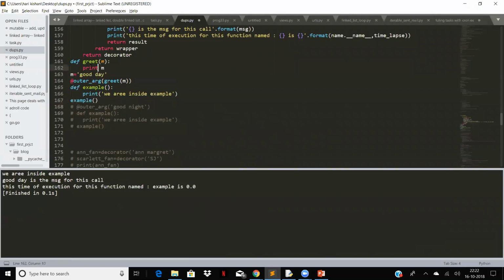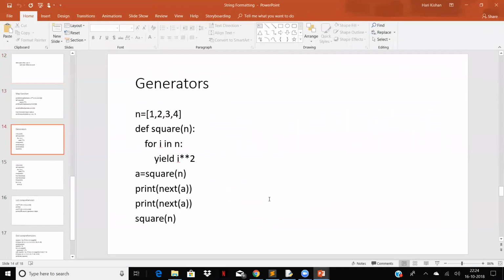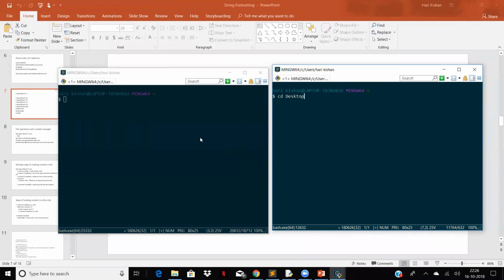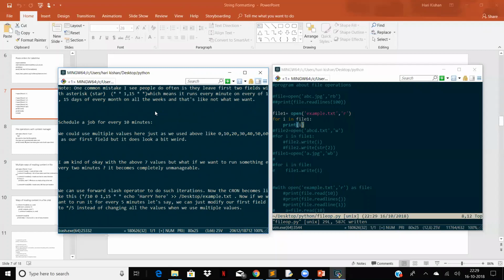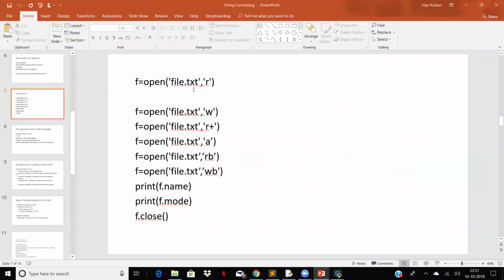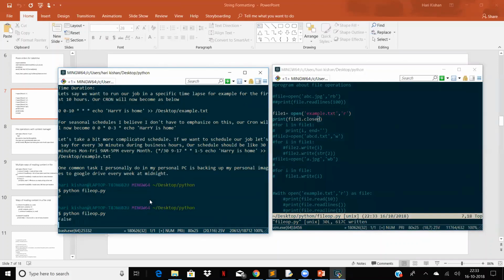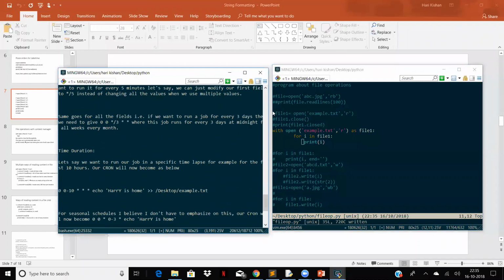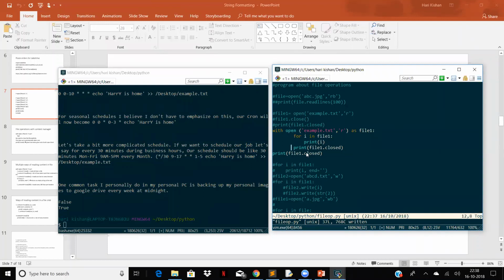File Operations in python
This video contains everything we need to know about file operations in python. we also discuss different modes of operating files in python.

For any other info or in case of any doubts feel free to shout out in the comments section.